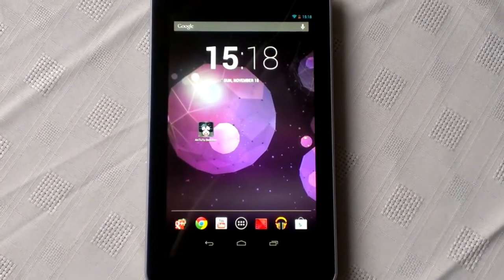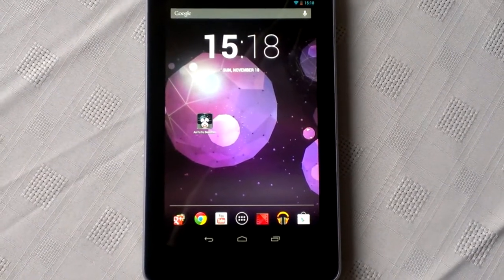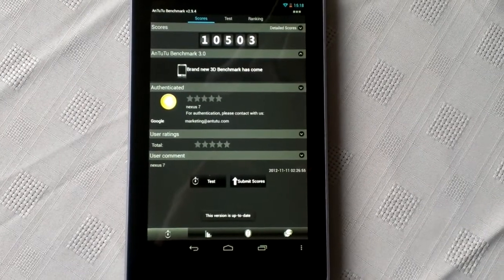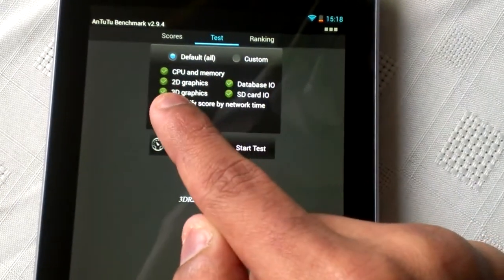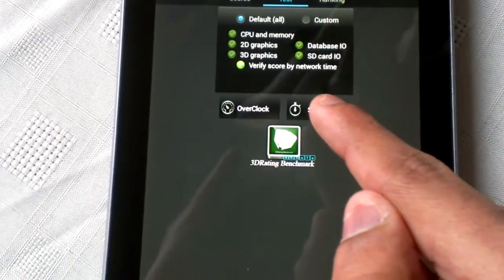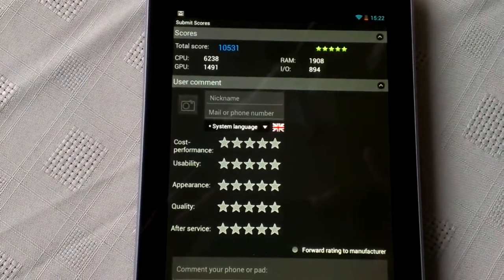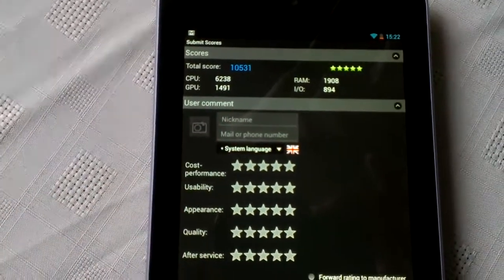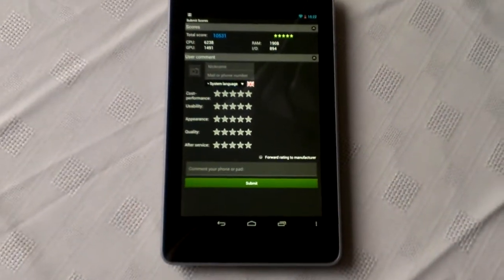Google Nexus 7 ANTUTU BENCHMARK TEST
Just another benchmark test to test cpu and g pu speeds on my new google nexus 7 tablet